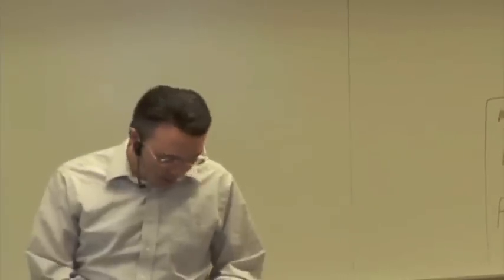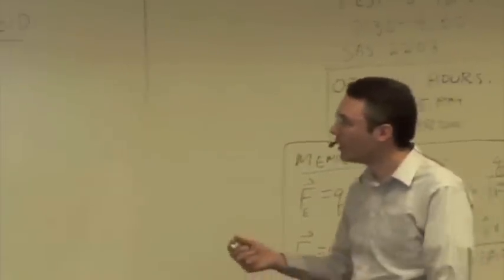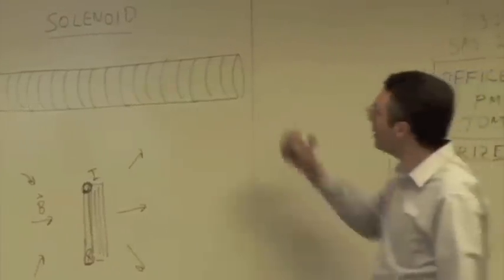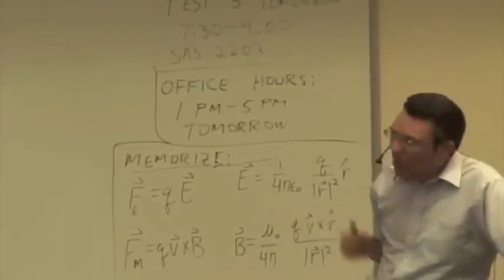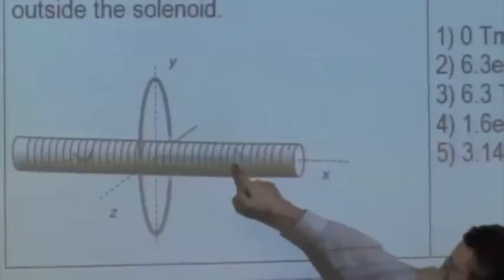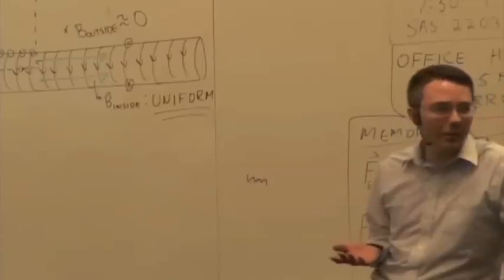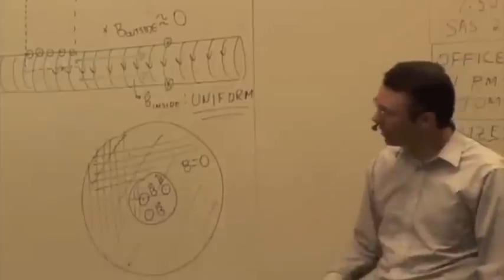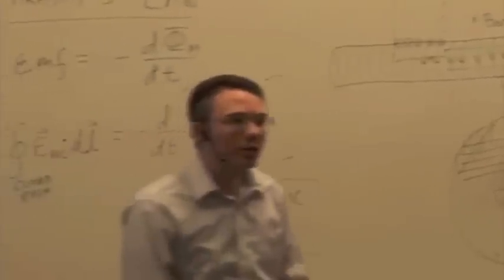EMCh23-3 Applications of Faraday's Law Part 1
Solenoid Q & A